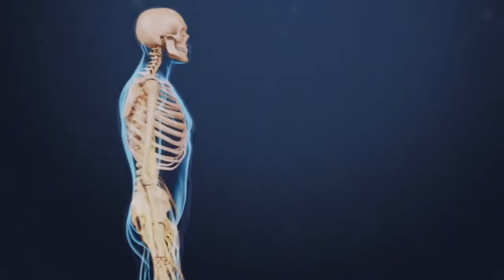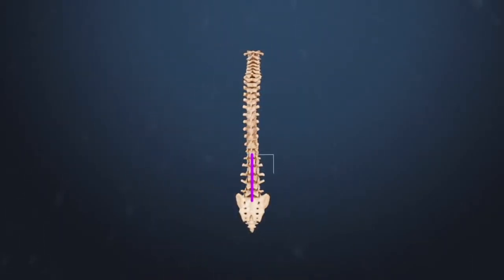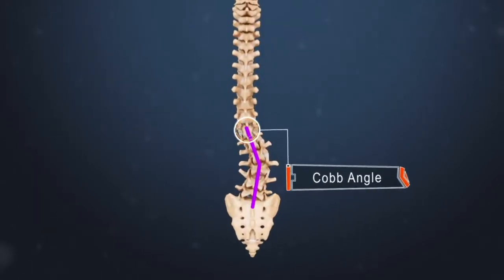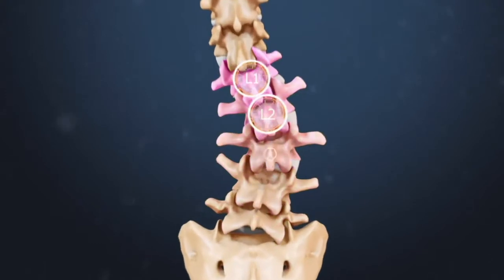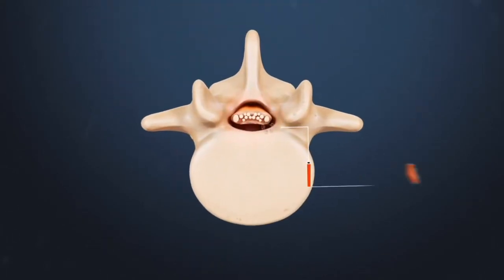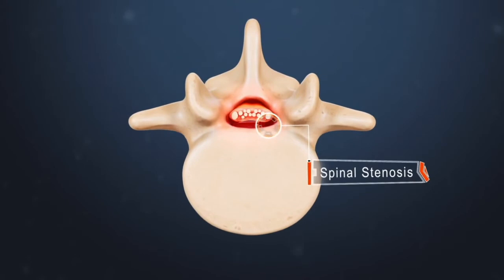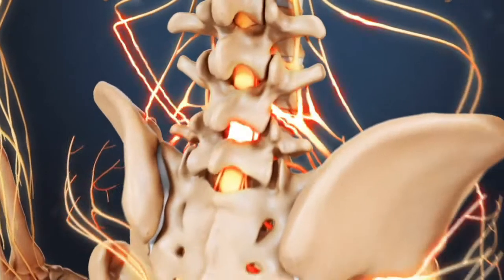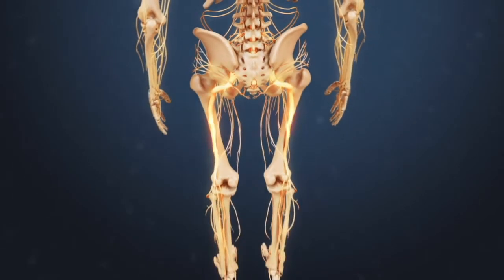Degenerative Scoliosis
Need to understand degenerative scoliosis? In this video, we dive into the causes, symptoms, and treatment options for degenerative scoliosis, a condition that affects the spine as we age. Learn about its impact on posture, mobility, and quality of life, along with effective management strategies.